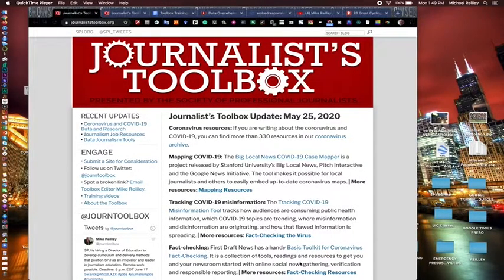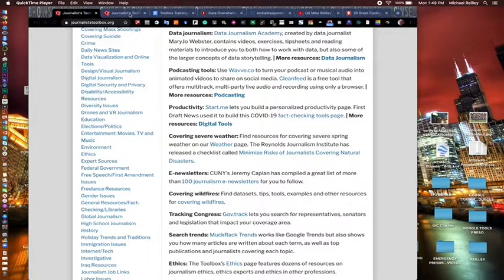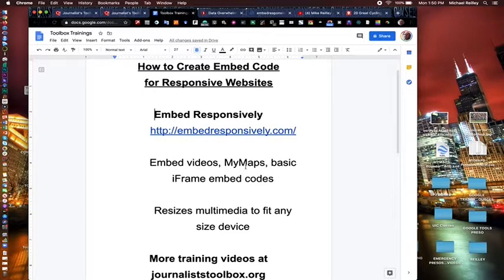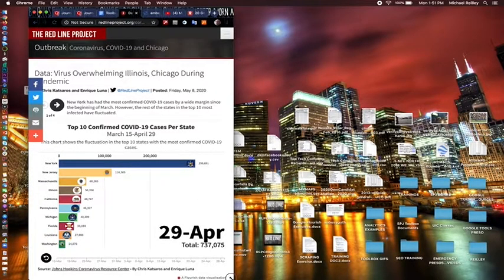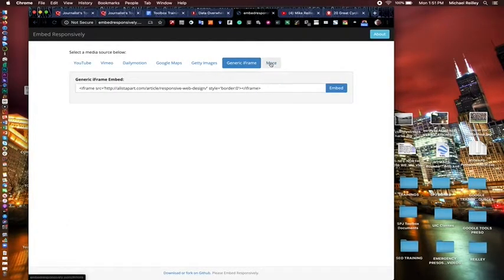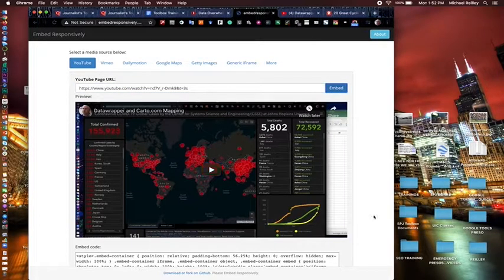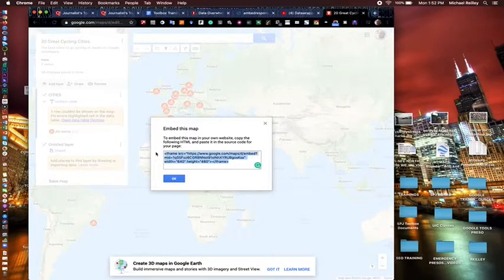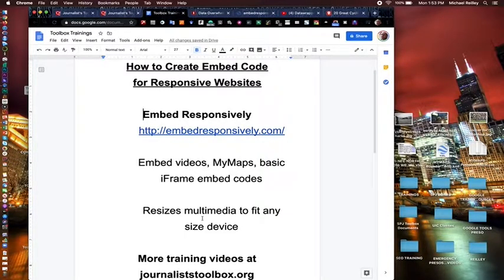Journalist's Toolbox: Using Embed Responsively for Multimedia Embeds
In this episode, Mike Reilley shows you how to use Embed Responsively to convert videos, maps and other embeds into responsive code that resizes the multimedia to fit any device:

 * Music "Acid Trumpet" available rights-free via IcompeTech.com